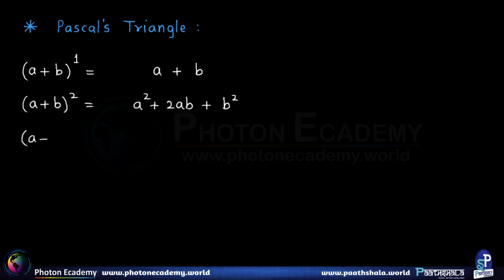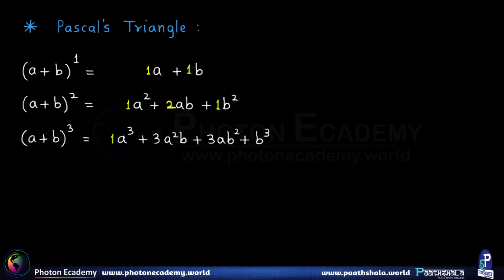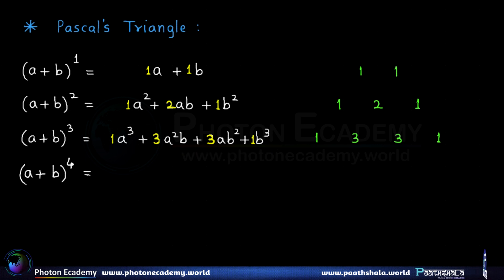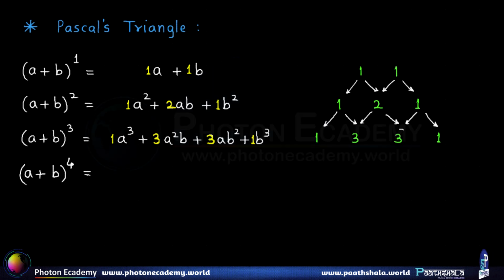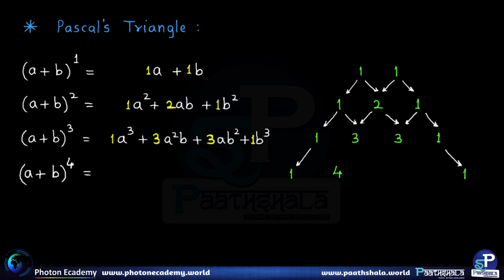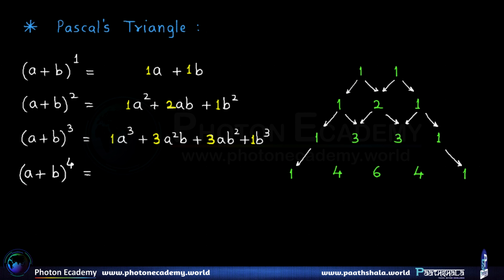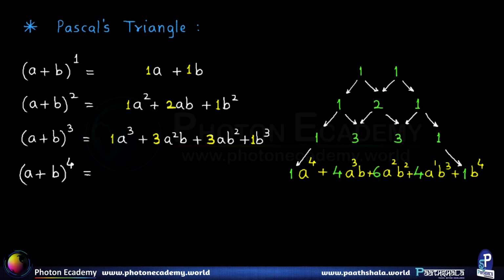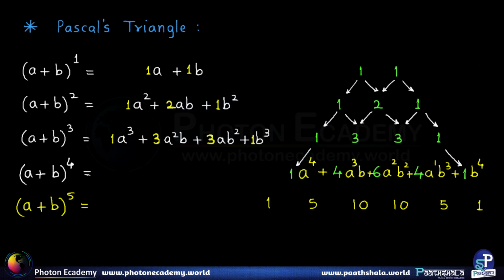Binomial Theorem 01b Pascal s Triangle | SBM sir